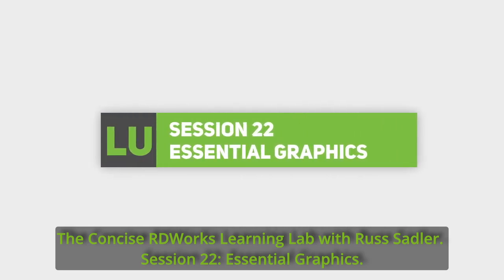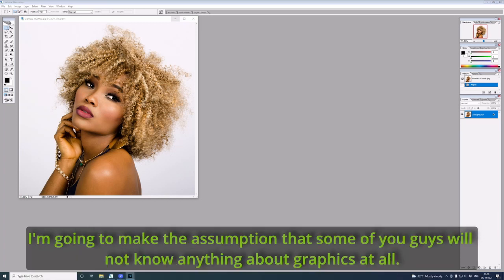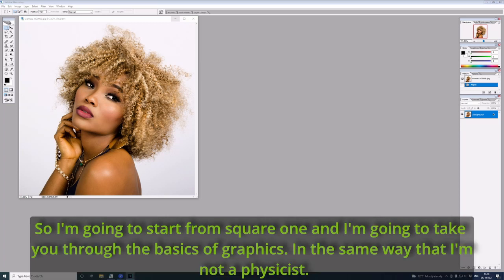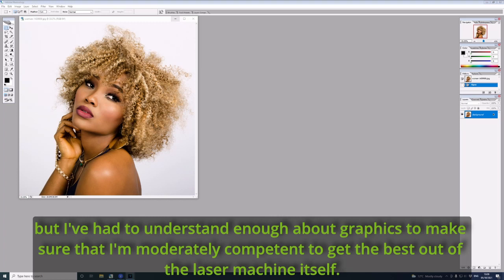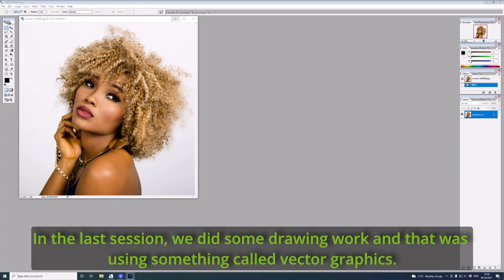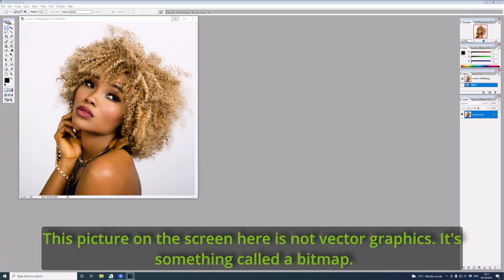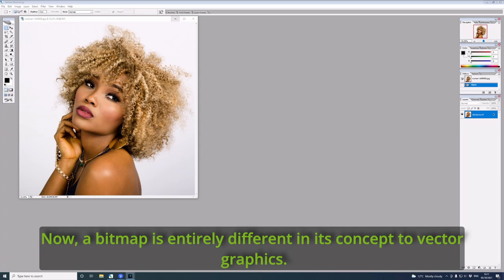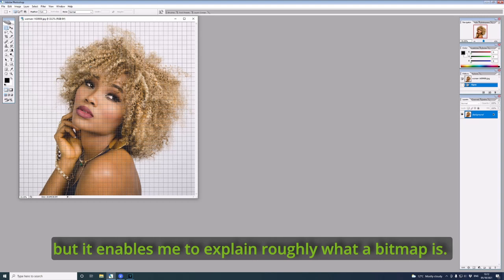Essential Graphics Techniques For Your Laser Machine - Teaser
An Intro to Session 22 - Essential Graphics
The Concise RDWorks Learning Lab with Russ Sadler
In this Session, Russ goes through the basics of graphics as related to what you need to understand in order to get the best results from your laser machine and how to optimise bitmaps.